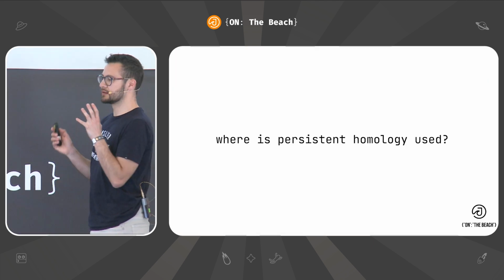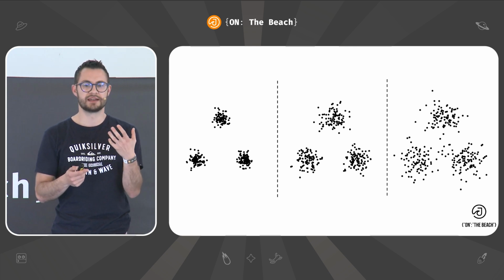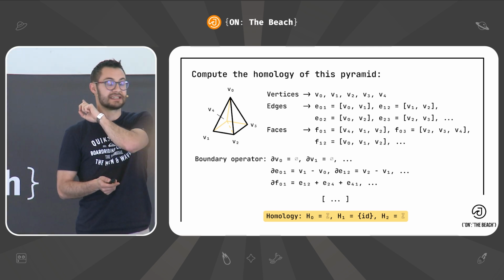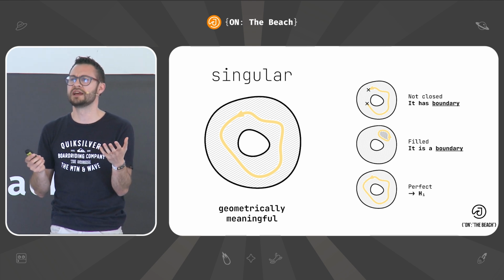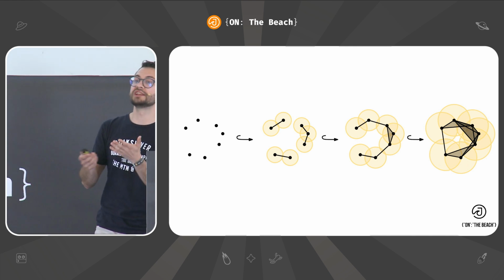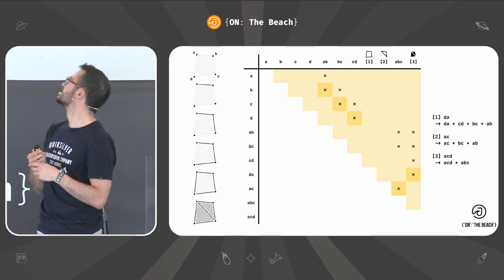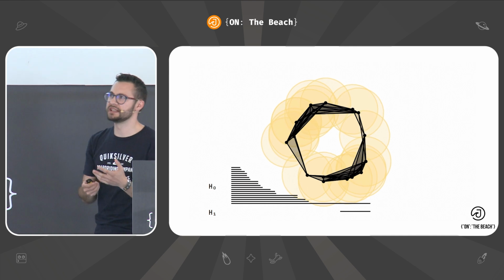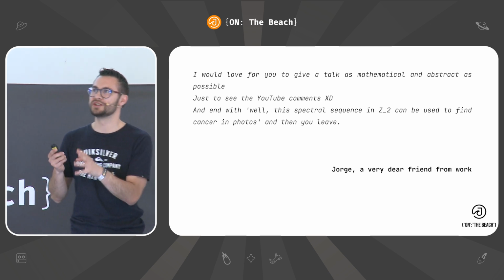Persistent homology: shaping the new unsupervised learning - Juanjo Madrigal - JOTB24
In the last years we have witnessed the rise of Machine Learning and a wide variety of data processing techniques. Among its many branches, Unsupervised Learning tries to extract information from lots of interrelated data. Clustering algorithms group and segment data based on closeness and similarity; however, many times grouping is not significant enough, but the shapes that the data creates. Attempts to study the shapes of point clouds have resulted in advances far beyond simple clustering, from segmenting 3D shapes to classifying cancerous tissues based on the degree of connectivity between malignant cell nuclei. The applications are promising, but the computational effort for such features turns out to be remarkably complex.

This is the scenario where persistent homology emerges, a technique that strikingly combines the best of many worlds, from the pure mathematics of the 20th century to the latest advances in matrix calculus and graph algorithms. It is truly an alignment of the planets: the language that best describes geometry and shapes turns out, decades later, to be ideal for computational treatment, and the results achieved are so good that it is capturing the attention of the data science community. We will analyze all these ingredients that make up this very special technique that is going beyond the borders of machine learning.